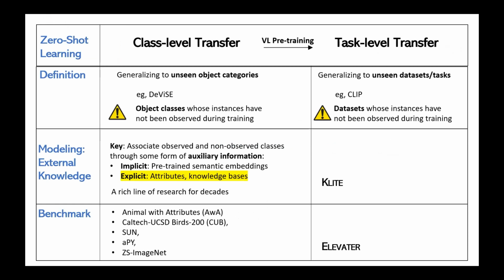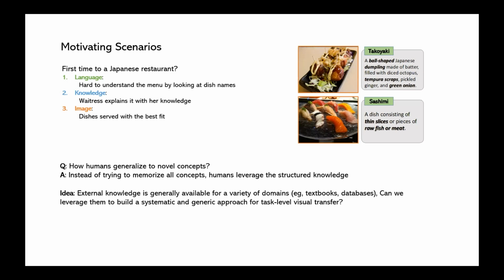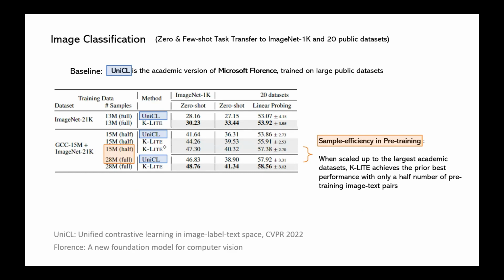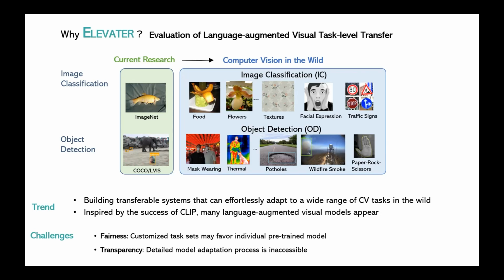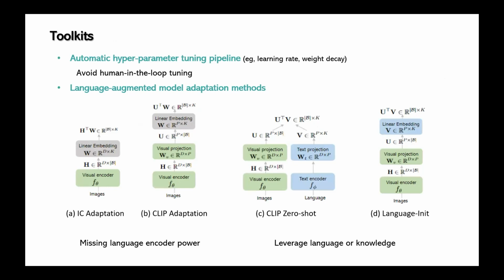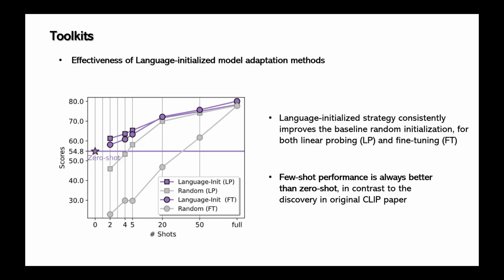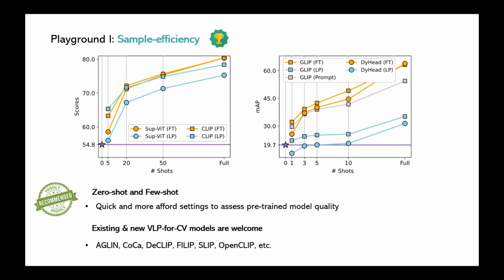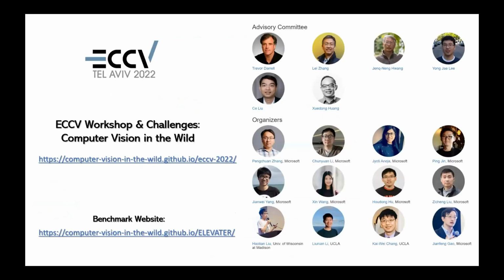[VLP Tutorial @ CVPR 2022] VLP for Vision Part III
VLP for Computer Vision in the Wild by Chunyuan Li, Microsoft Research.